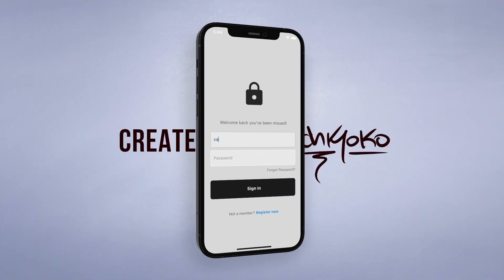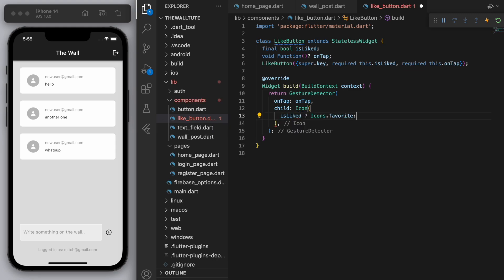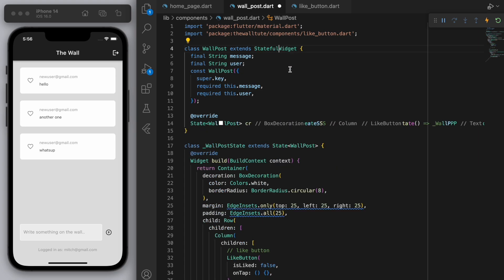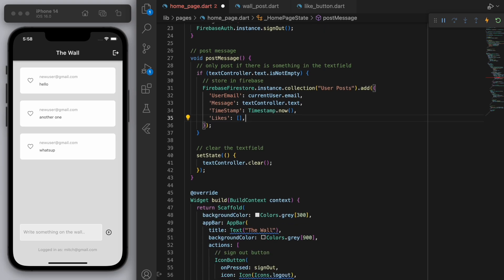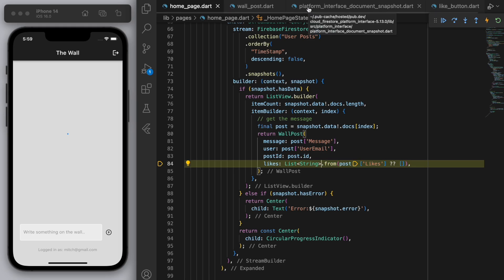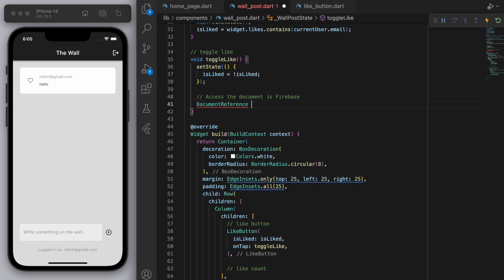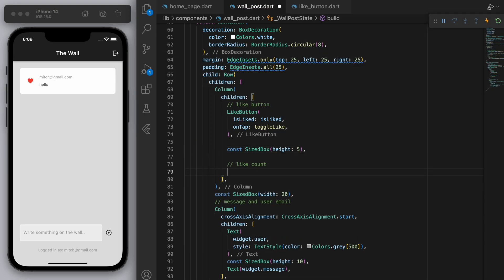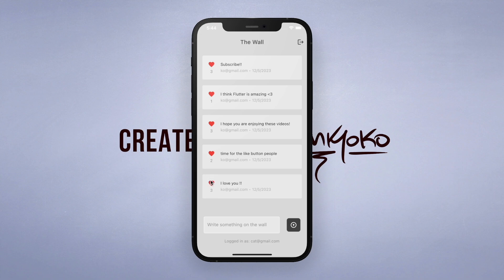❤️📱 Like Button / Coding a Social Media App • Flutter x Firebase Tutorial